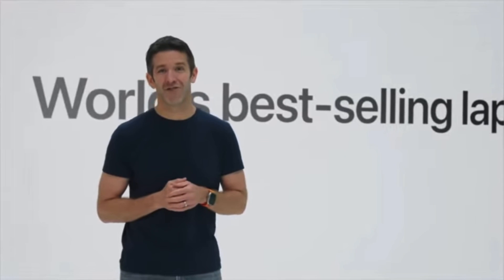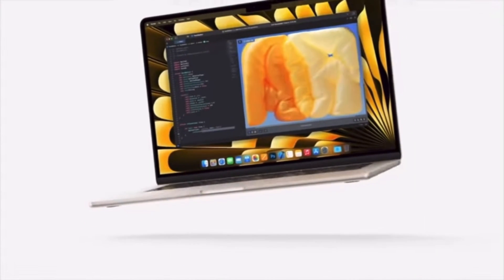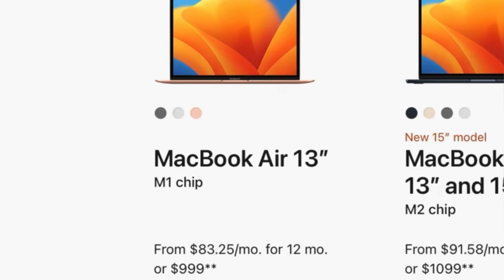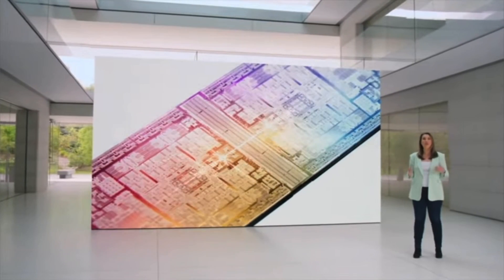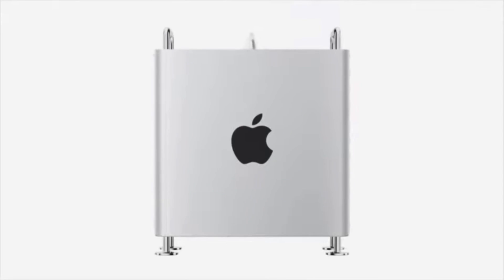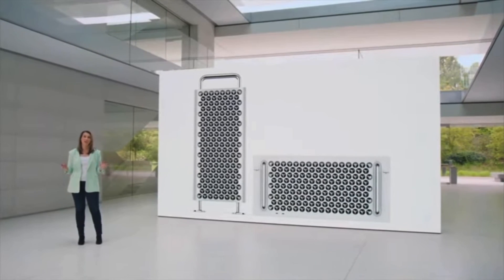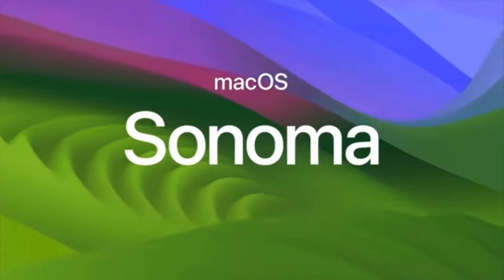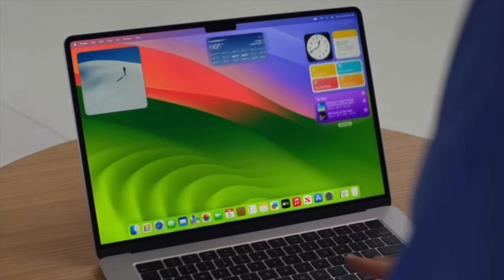All things new with MacOS Sonoma!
What’s there to really say? Apple dropped some heat 🔥 at WWDC this year for Macs and Macbooks and I’ve compiled it all here for you! 📱⌚️🖥️💻🎧

🚨Social’s🚨